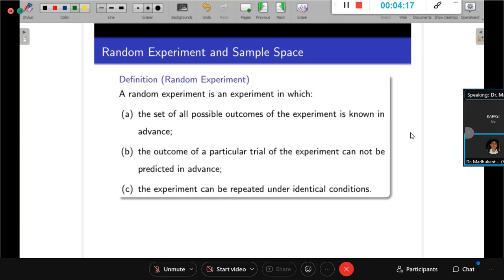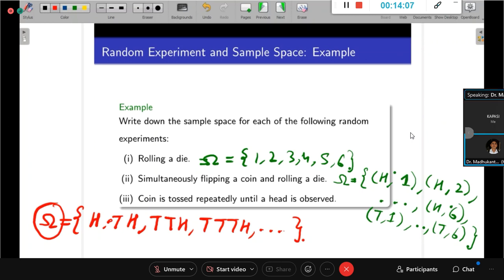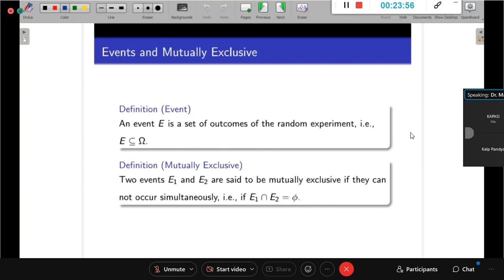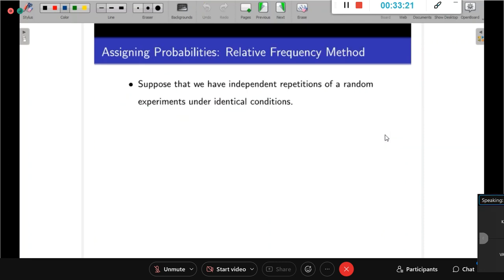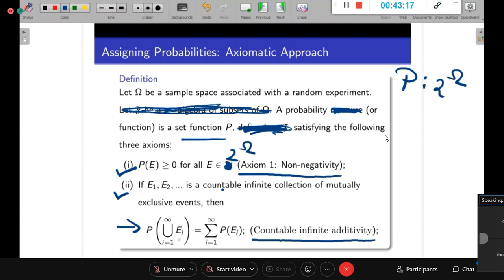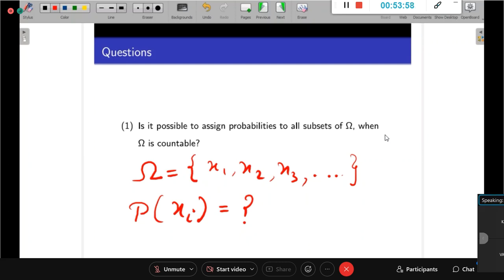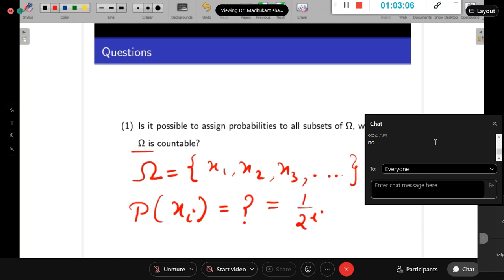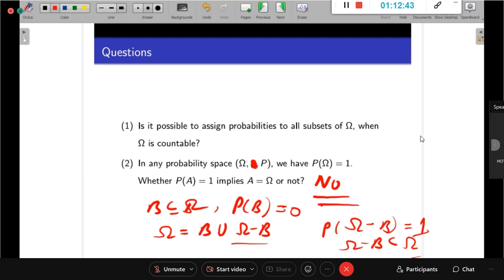SC222 Probability Statistics and Information Theory Lecture 02 21